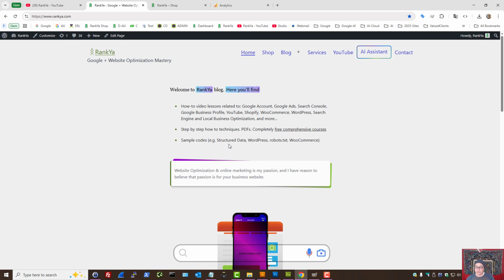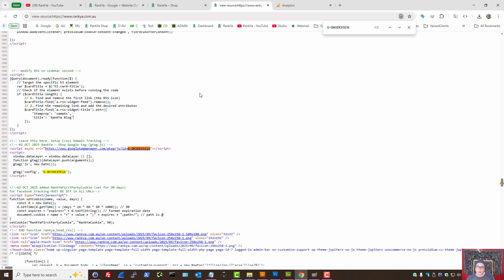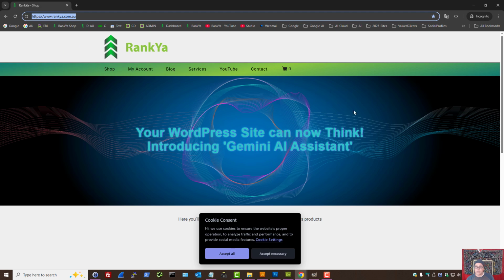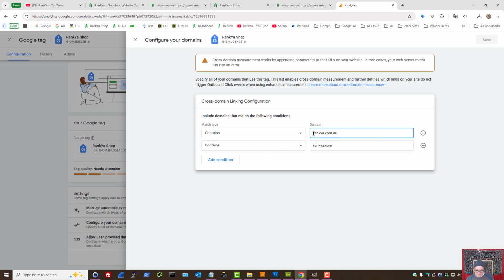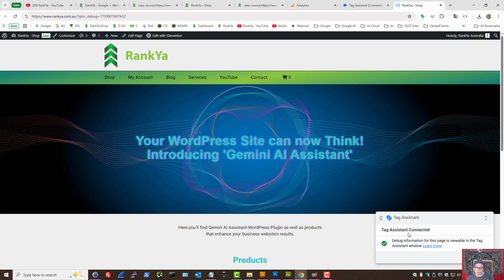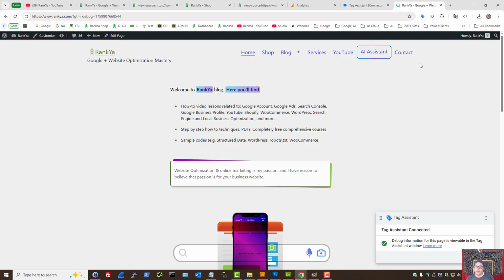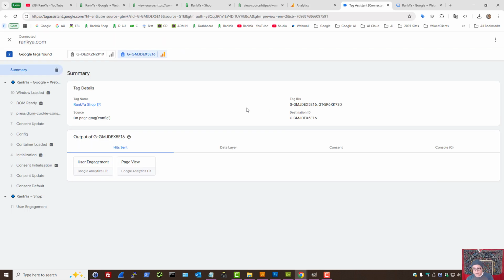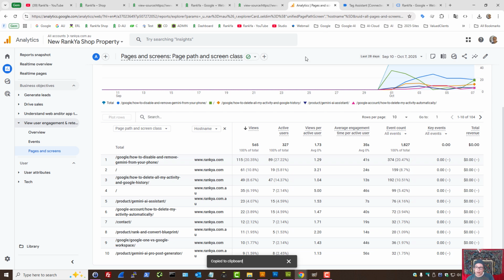GA4 Cross Domain Tracking Not Working? Here's How-to Fix It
Is your GA4 cross-domain tracking broken or not reporting data correctly? Don't worry, it's a common issue, and in this step-by-step tutorial, I'll show you exactly how to troubleshoot and fix it for good.

Accurate cross-domain measurement is crucial for understanding the complete user journey between your primary site and other related domains (like a booking portal or an e-commerce checkout). When it's not working, you get fragmented data, incorrect attribution, and a skewed view of your marketing performance.